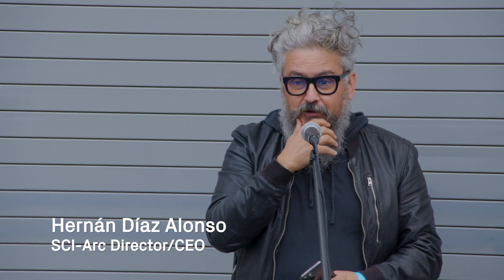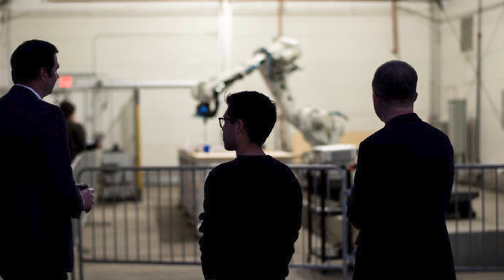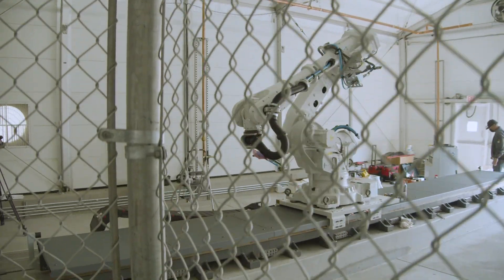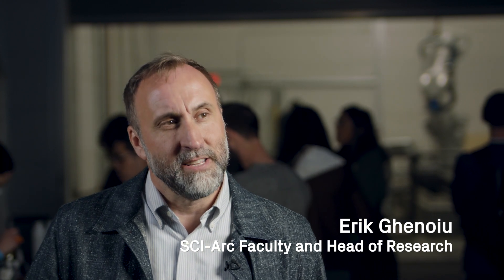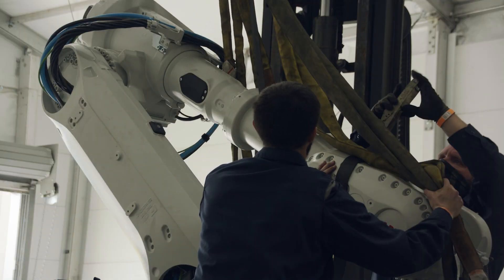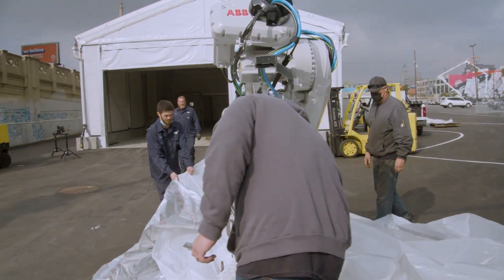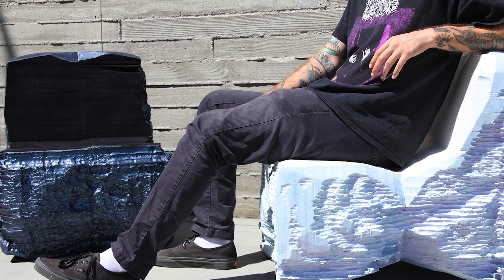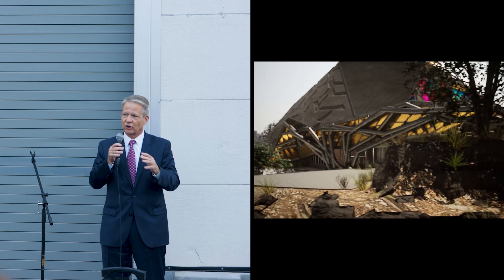Platform and Automation Lab: Robot Annex Launch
The new Robot Annex for the Platform and Automation Lab will allow SCI-Arc students and faculty to advance new architectural thinking through automated production and material exploration. Made possible through grants from the Parson's and Ahmanson foundations, the Annex and its ABB IRB 6700 robot provides infrastructure and opportunity for both faculty lead, funded projects, and student lead independent research in the MS Architectural Technology program into novel sustainable construction methods. Current projects include a funded project from USFS on optimized laminated timber construction and student lead research into bio-polymer 3D printing.

Project Credits:
Bill Ahmanson, The Ahmanson Foundation, President
Wendy Garen, Ralph M. Parsons Foundation, Former President and CEO
Hernan Diaz Alonso, SCI-Arc Director
John Enright, SCI-Arc Vice Director
Pamela Millier, Co-Director of Development
Erik Ghenoiu, SCI-Arc Faculty and Coordinator of Sponsored Research & Learning Assessment
Masha Hupalo, SCI-Arc Faculty and Senior Research Associate
M. Casey Rehm, SCI-Arc MS Architectural Technologies Coordinator, Faculty Director of the Platform and Automation Lab
Carolina Garcia, SCI-Arc MS Architectural Technologies Student and Research Assistant
Andrew Depew, SCI-Arc MS Architectural Technologies Student and Research Assistant
Andrew Chittendon, SCI-Arc Research Associate